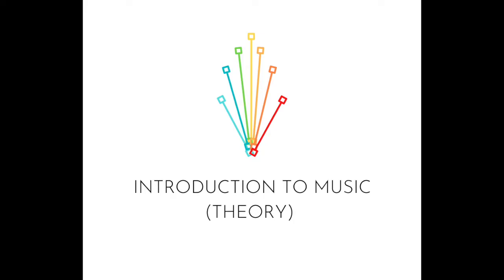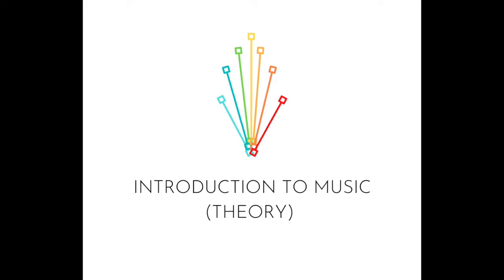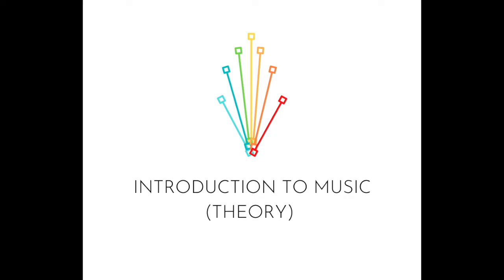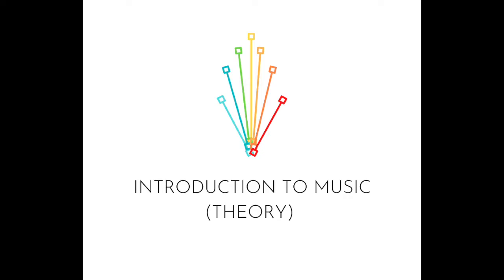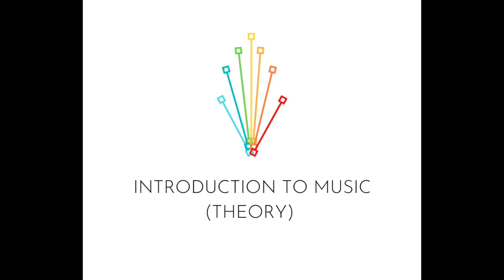Introduction to Music (Theory), Track 7 - Language Transfer & The Thinking Method